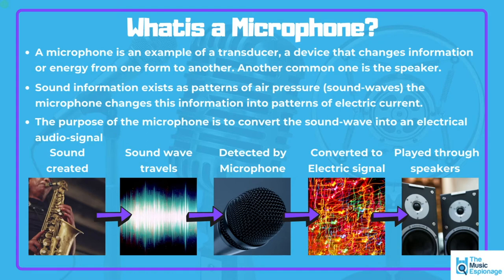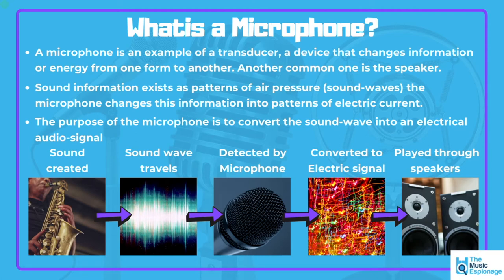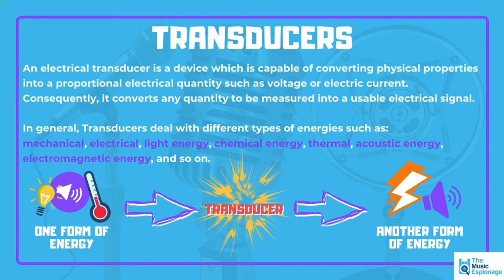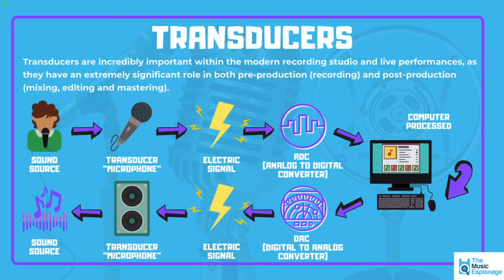Microphone Basics: Part 3 - What is a Microphone?